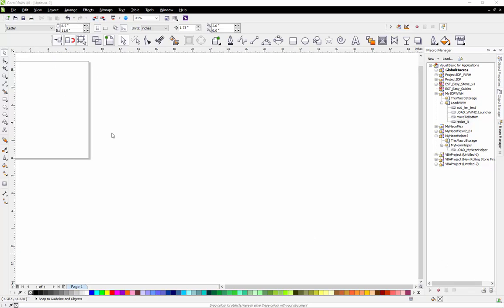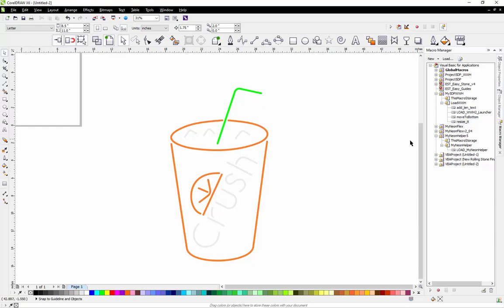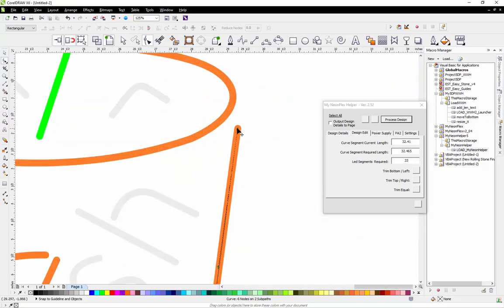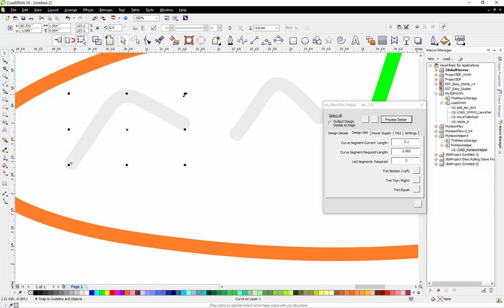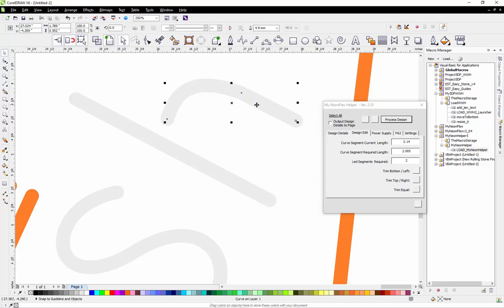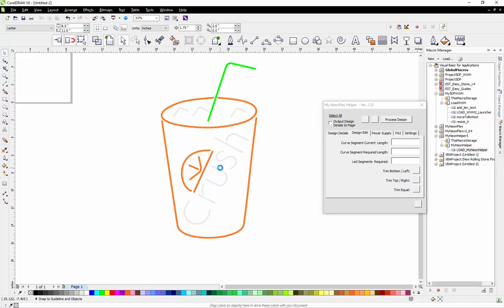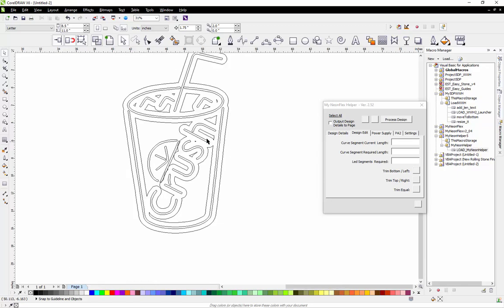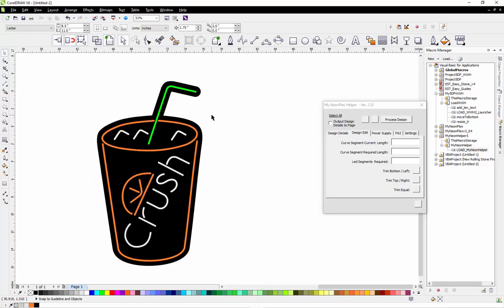Editing a Neon Sign Layout in CorelDRAW